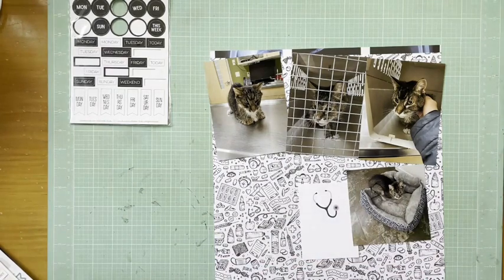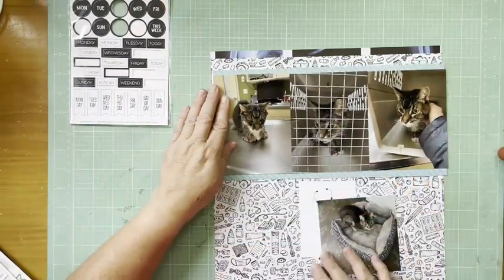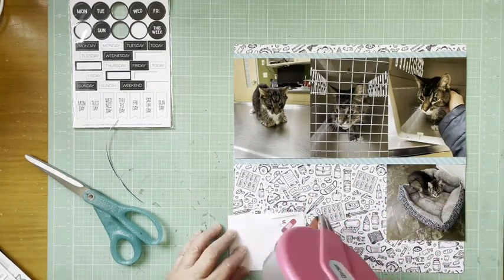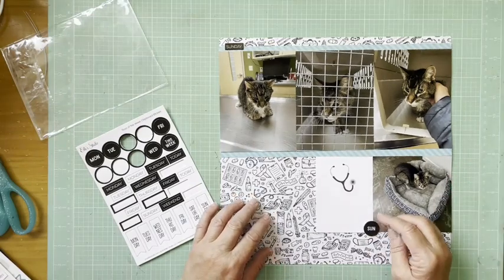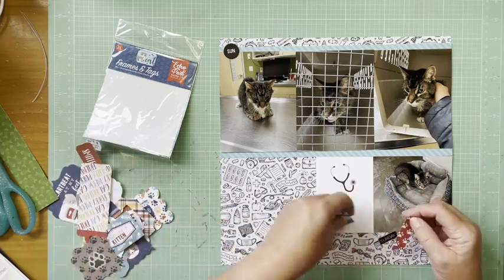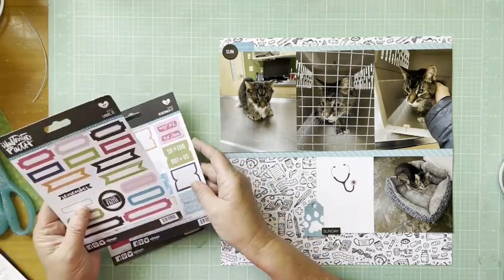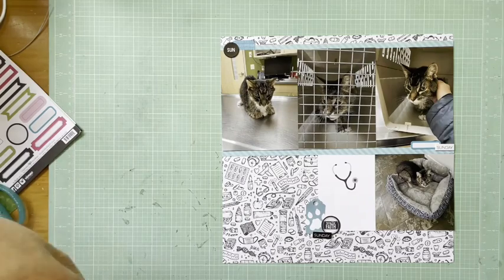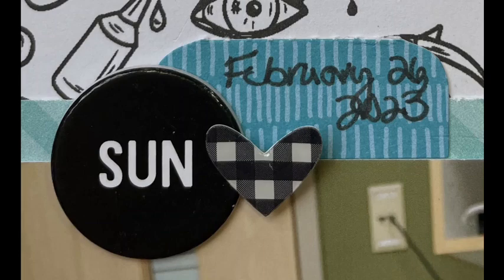Scrapbook Process #851 Walk by Faith